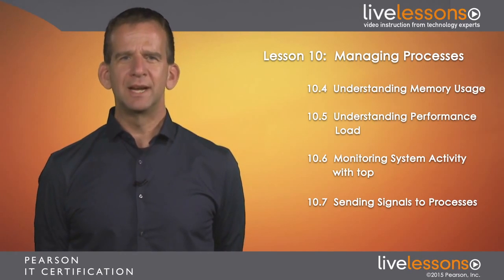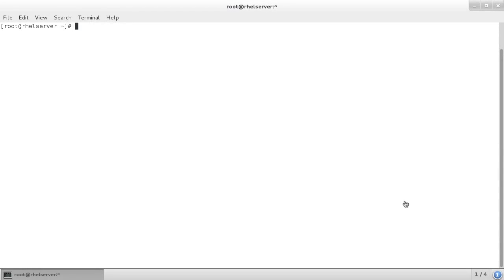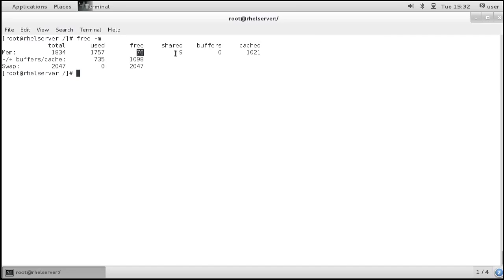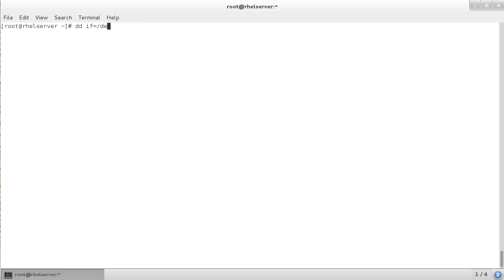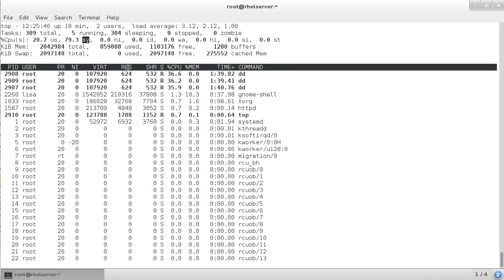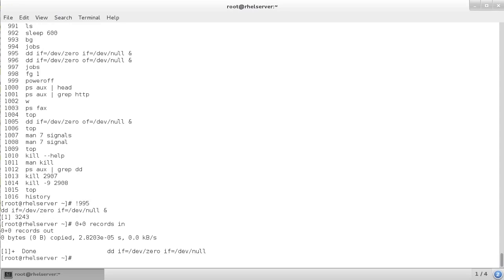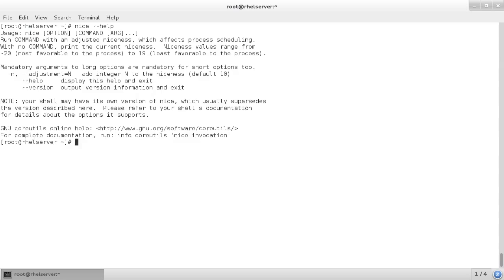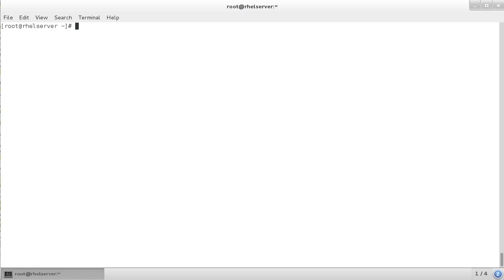Lesson 10 Managing Processes